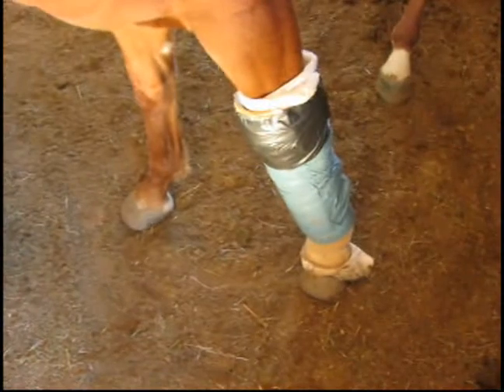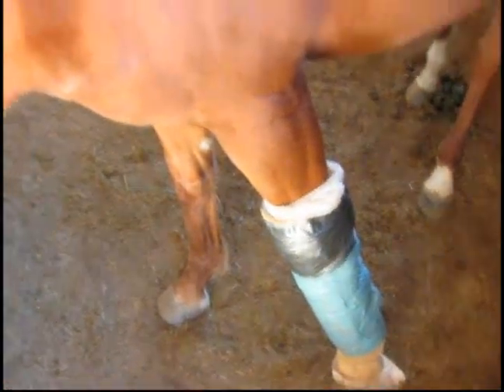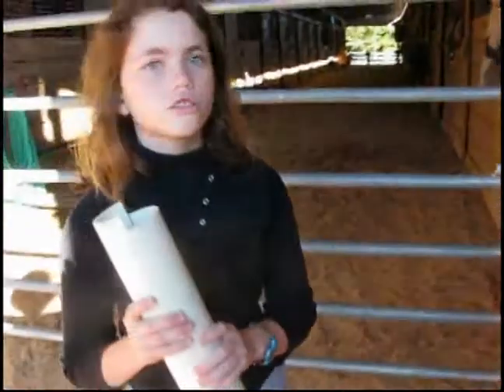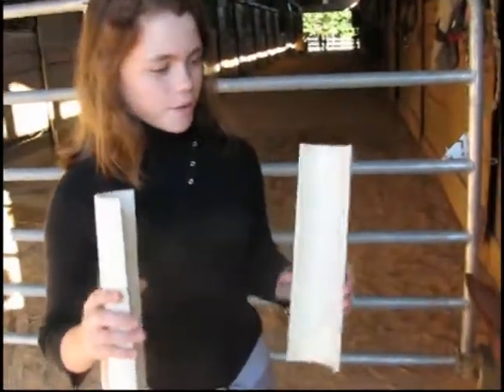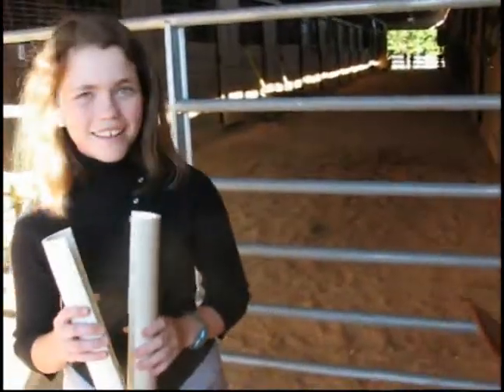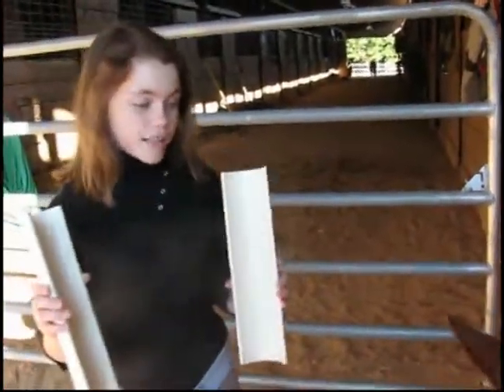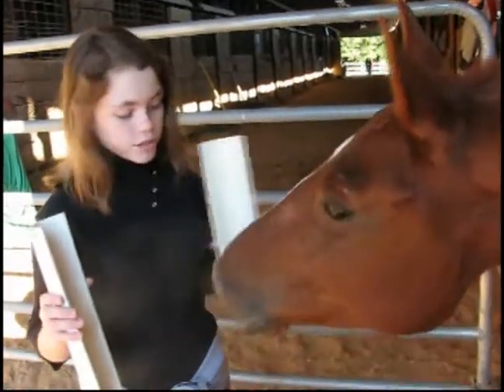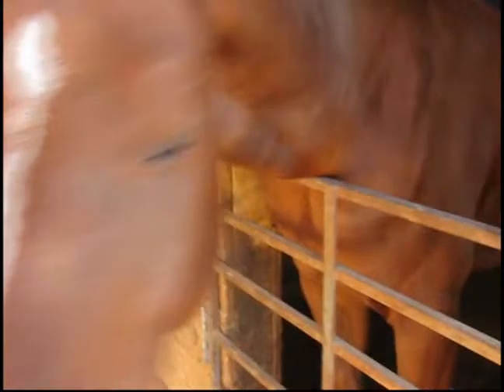Episode 2 Teen Author-Dakota Lee- Horses and PVC Pipe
Who knew that you could use PVC pipe in so many ways!  Teen author, Dakota Lee, show us how a vet uses PVC pipe to help the injury on a horse.  A mare at the barn had cut her knee pretty badly, a 1.5" cut right on her knee.  It was bad enough for stitches!  Dakota saw firsthand how the vet cleans up and and stiches wounds but what was unusual was that they used PVC pipe to keep the knee stationary while the wound healed.  This episode shows the horse, Wysteria, and her wrapped up leg.  In a future blog, Dakota will show the results of Wysteria's wound.  Stick around!